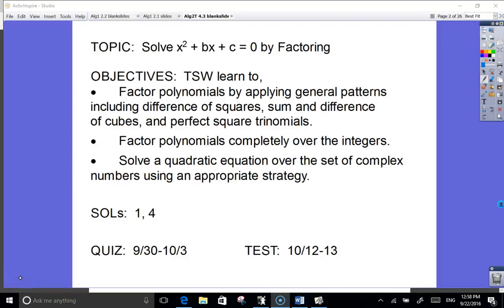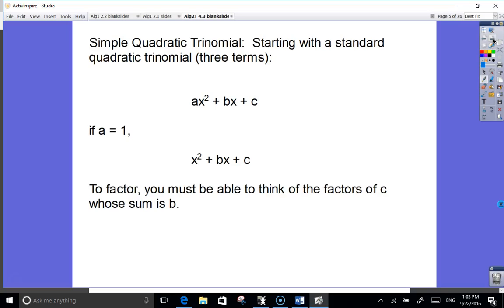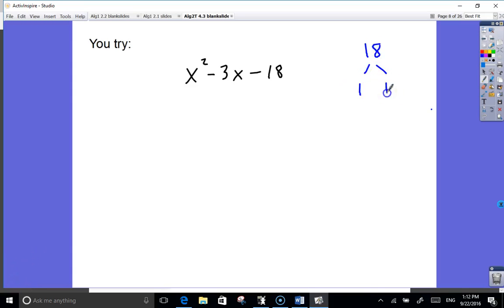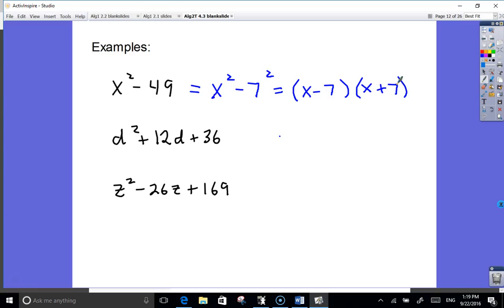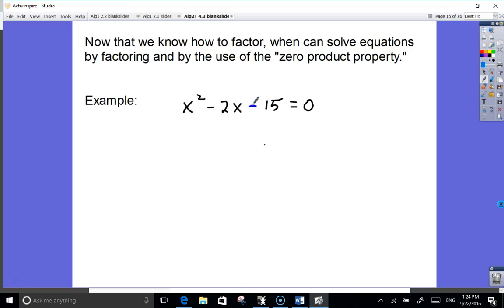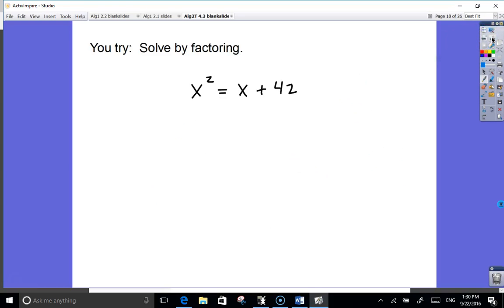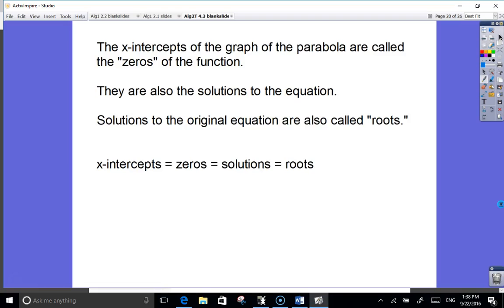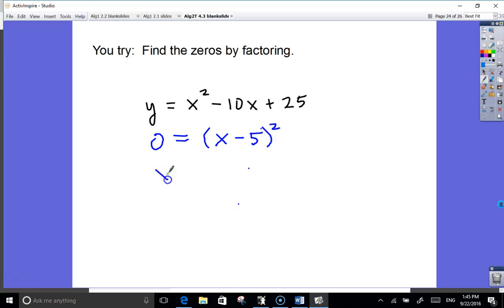Mr Callahan, Math Teacher, Tabb High School